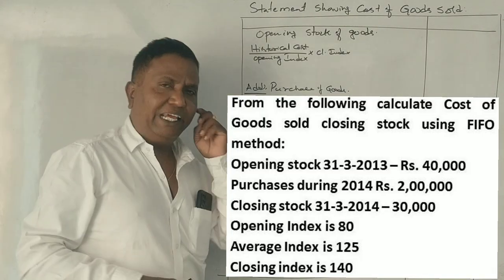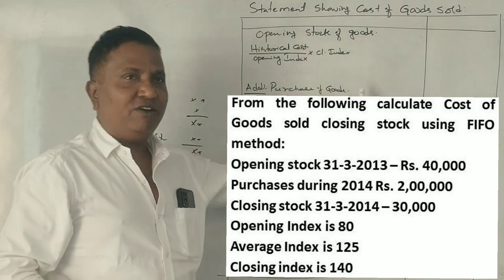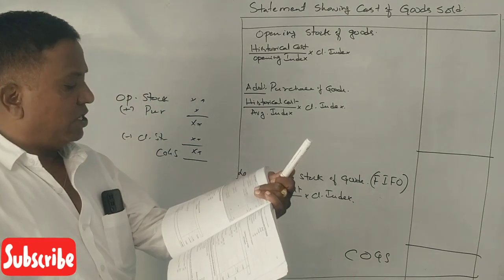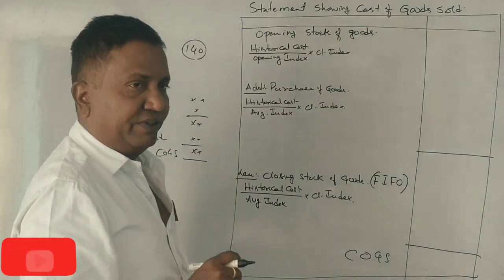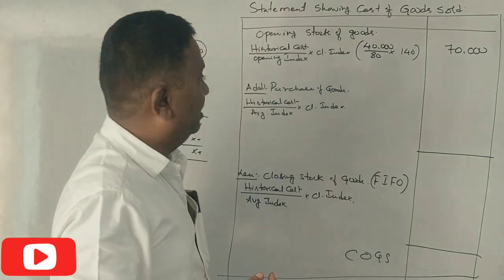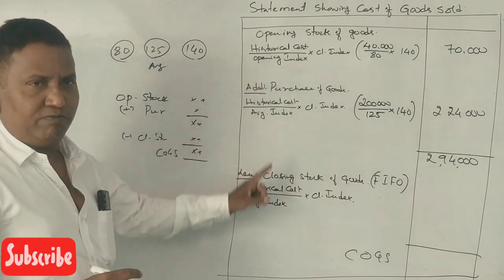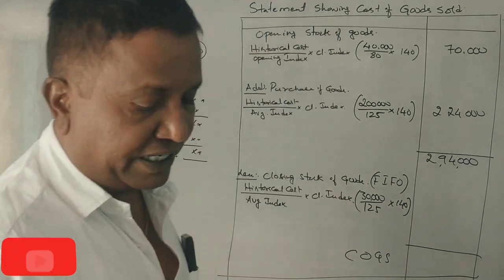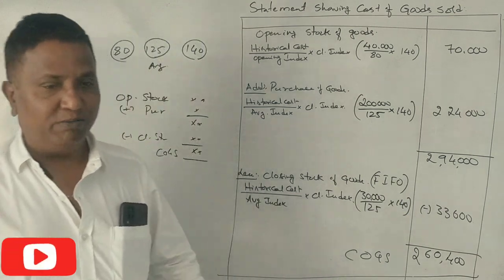A.A - Inflation Accounting in Kannada PART 4 - B.COM 5th Sem BNU/M.COM Problem No. 3 By Srinath Sir